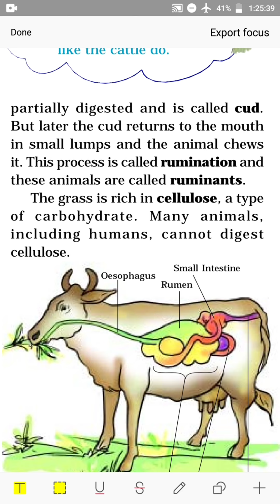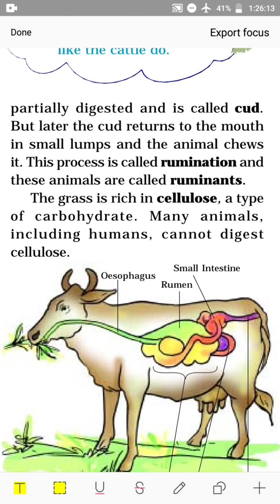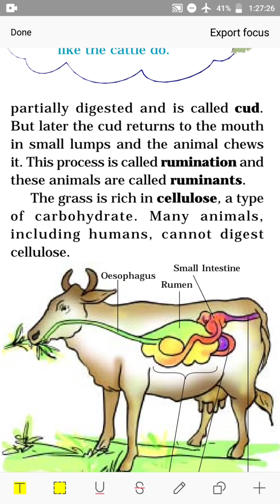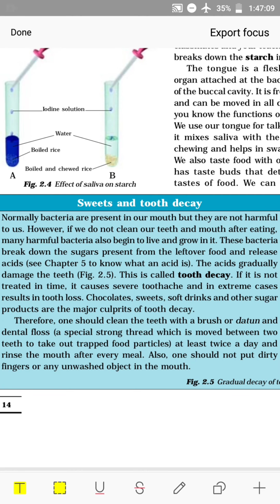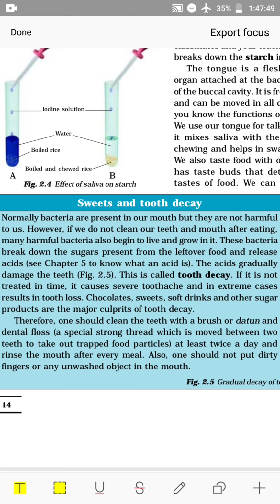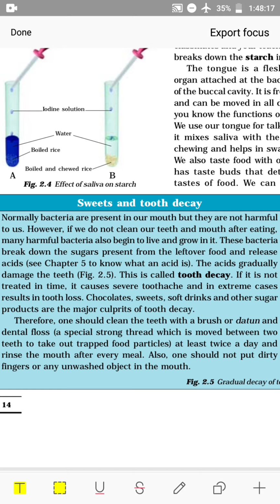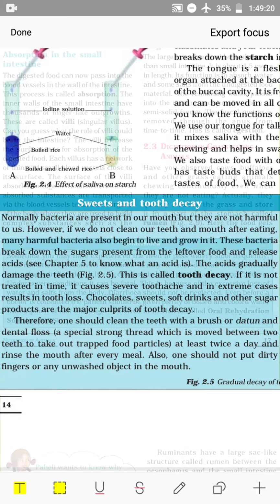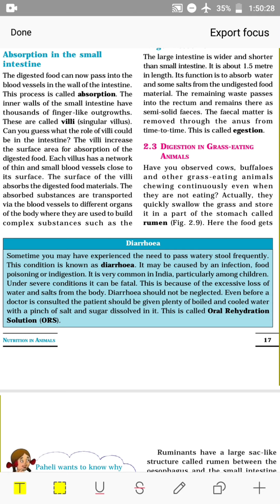Class 7: Digestion in grass eating animals